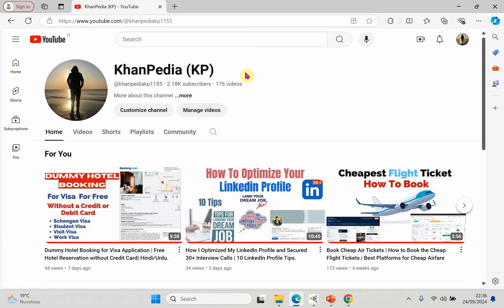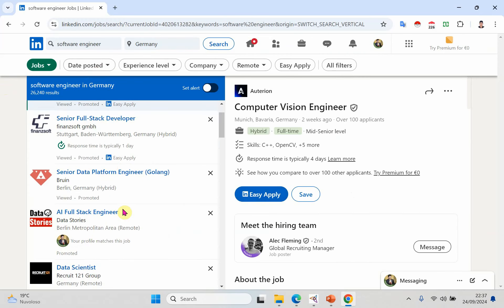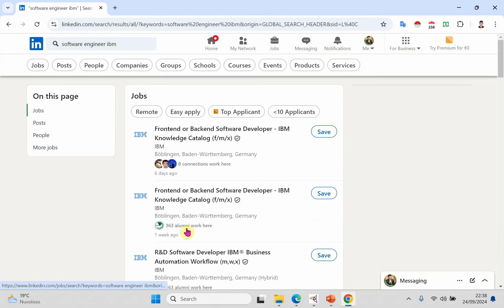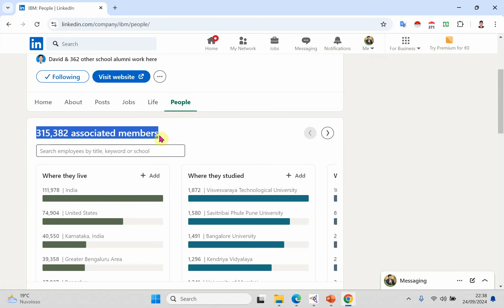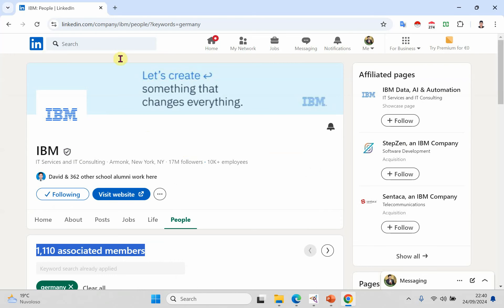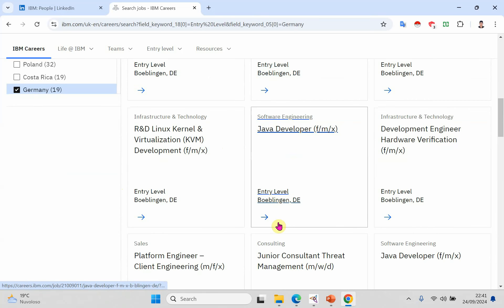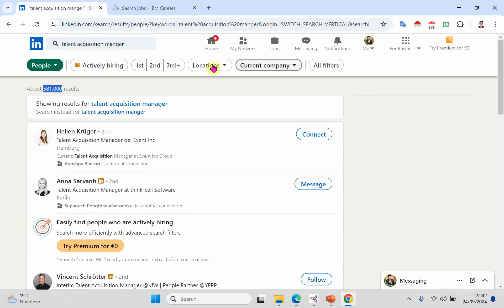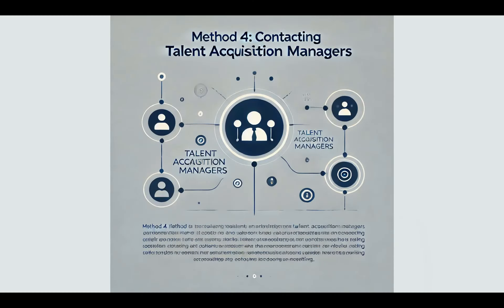How to Find Jobs on LinkedIn | 4 Best Methods to Apply for Jobs | LinkedIn Job Search Tips.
Welcome to KhanPedia (KP)! In this video, I’ll show you how to find jobs on LinkedIn in 2024 using four effective methods. LinkedIn is one of the most powerful platforms for job seekers, and understanding how to use it can significantly increase your chances of landing your dream job. Whether you're a fresh graduate or an experienced professional, these strategies will help you maximize your job search efforts on LinkedIn.

What You’ll Learn:
🔹 Method 1: Easy Apply: Learn how to use LinkedIn’s Easy Apply feature to quickly apply for jobs with just a few clicks.
🔹 Method 2: Build Relationships: Discover how to connect and build relationships with company employees on LinkedIn to get insider information and job referrals.
🔹 Method 3: Explore Company Career Pages: Find out how to access and explore company career pages on LinkedIn to discover job openings directly from employers.
🔹 Method 4: Contact Talent Acquisition Managers: Learn how to reach out to talent acquisition managers effectively to inquire about job opportunities and make a good impression.

These methods will help you navigate LinkedIn more efficiently and find the best job opportunities available. If you’re serious about your job search, this video is a must-watch!

How to Download Your LinkedIn Profile as a PDF | How to Save LinkedIn Profile as PDF: How to Download Your LinkedIn Profile as a PDF | How to Save LinkedIn Profile as PDF

Method Breakdown:
Method 1: Easy Apply

Use the "Easy Apply" feature to submit your application directly through LinkedIn with minimal effort. Ensure your LinkedIn profile is complete and updated.
Method 2: Build Relationships

Connect with current employees of the companies you’re interested in. Engage with their content, send personalized connection requests, and inquire about their experiences.
Method 3: Explore Company Career Pages

Search for company pages on LinkedIn, visit their career sections, and follow companies to get updates on new job postings and opportunities.
Method 4: Contact Talent Acquisition Managers

Search for talent acquisition managers or recruiters on LinkedIn. Send a concise and professional message expressing your interest in any potential opportunities they may have.
Tips for Success:
Optimize Your Profile: Make sure your LinkedIn profile is complete, including a professional profile picture, a compelling headline, and detailed work experience.
Be Consistent: Regularly check for job postings and keep your profile active to attract recruiters.